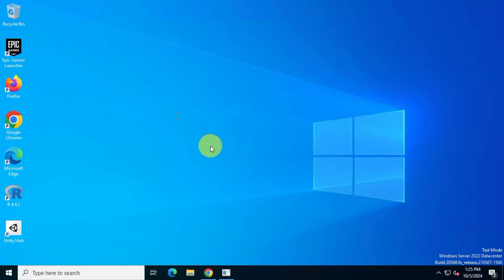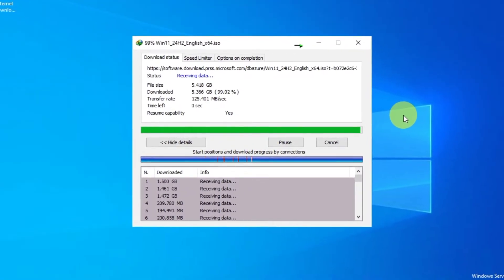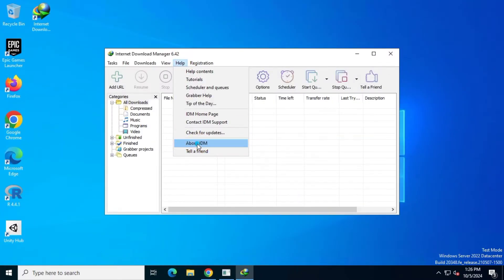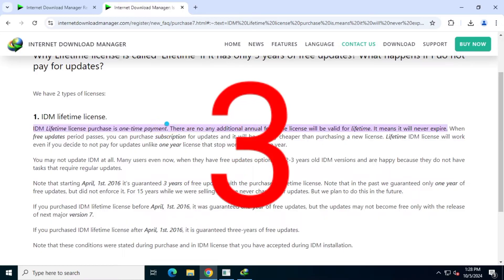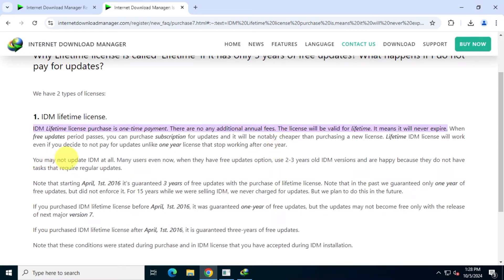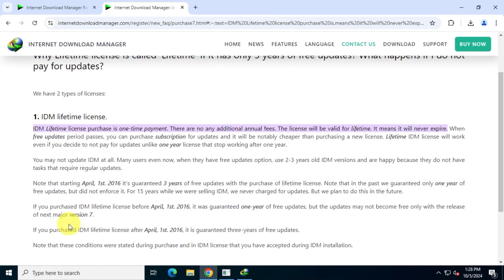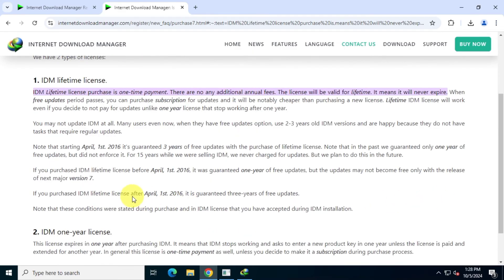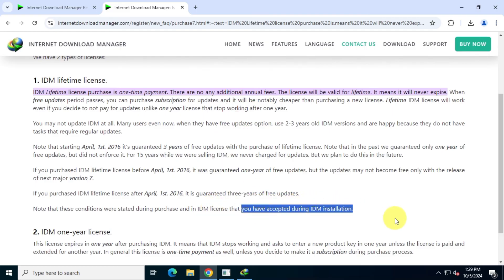Should You Buy Internet Download Manager (IDM) Lifetime License? Watch This Video Before You Buy IDM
Curious about Internet Download Manager (IDM) and its lifetime license?

🤔 In this video, we’ll break down everything you need to know about IDM’s licensing options and update policies!

🌟 Is IDM a One-Time Payment? Yes! The IDM lifetime license is a one-time payment, with no hidden annual fees! 💸 Your license is valid for a lifetime—meaning it never expires!

⏳ Why 'Lifetime' License? Even though it’s called a “lifetime” license, it comes with 3 years of free updates starting from April 1, 2016. After that, you can opt for a subscription for updates at a lower price than buying a new license.

🔧 What if I Don’t Pay for Updates? Good news! Your IDM will still work, even if you decide not to pay for updates. Many users happily use versions that are 2-3 years old without any issues!

📅 Important Notes:

If you bought your lifetime license before April 1, 2016, it guaranteed one year of free updates. After that date, it’s guaranteed three years of free updates.

Join us as we clarify these details and help you make the most of your IDM experience! 🔔

Is IDM worth the purchase?
How long is IDM license valid?
What is IDM one-time payment?
How to use IDM without updates?
Why is IDM called a lifetime license?
IDM vs. other download managers